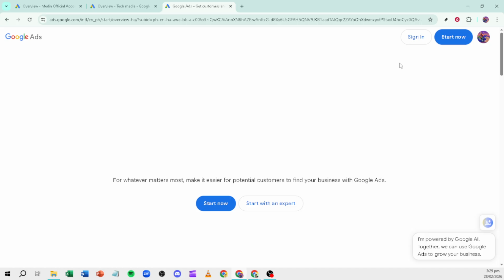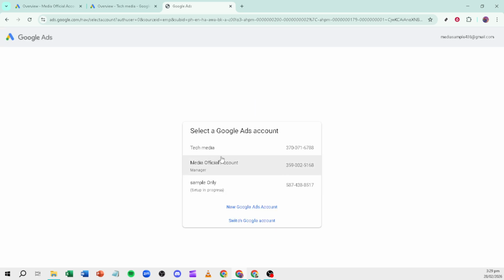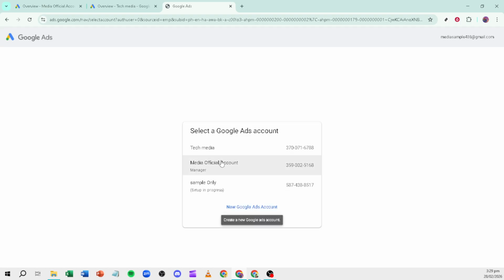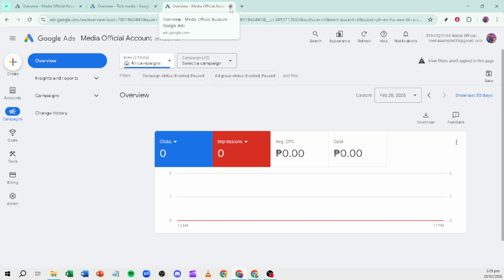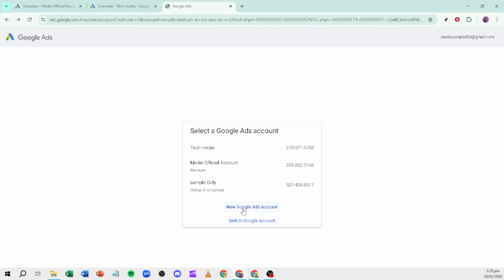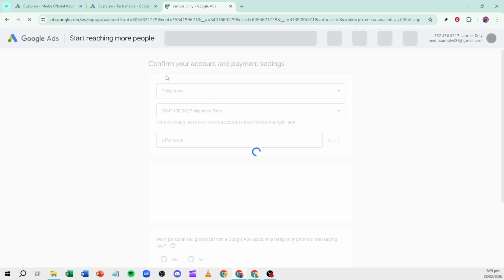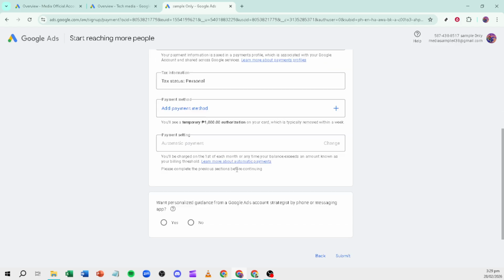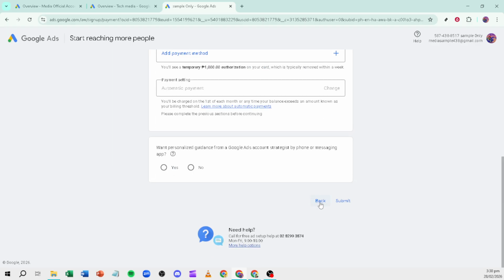How to Create a Google Ads Manager Account [2026 Guide]